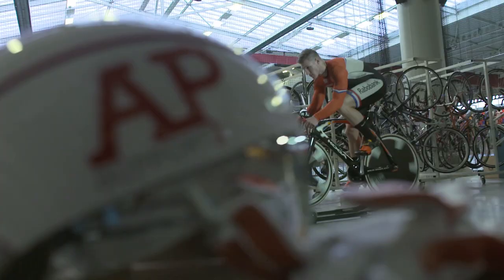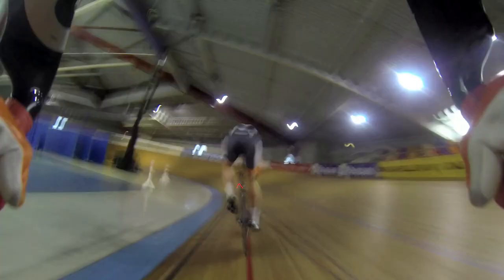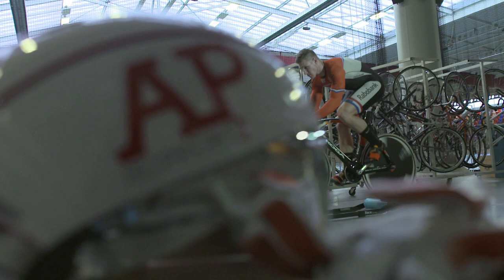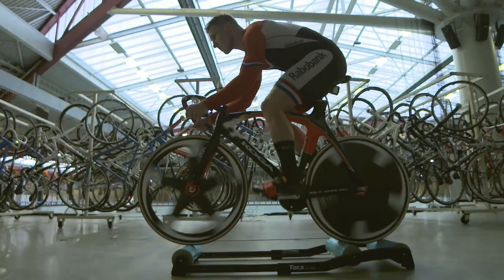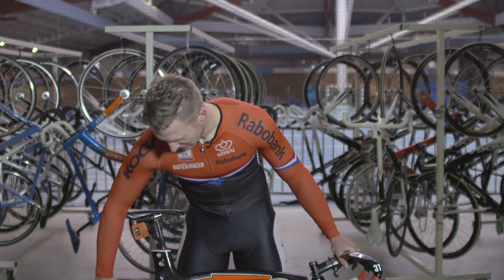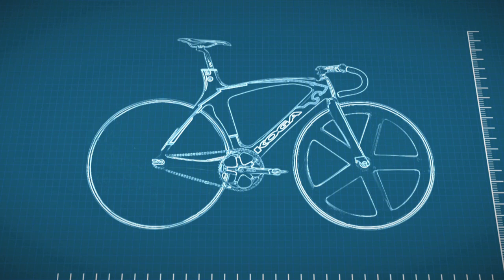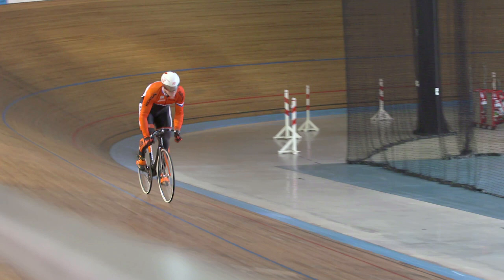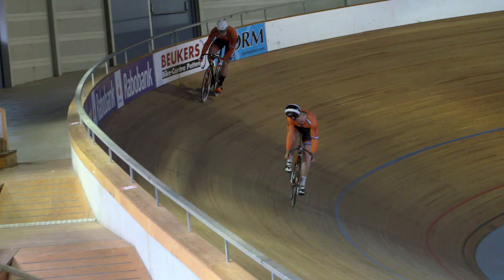Jeffrey Hoogland - Preparing for Rio 2016 Olympics | Gillette World Sport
Gillette World Sport joins track cyclist and World Championship silver medalist Jeffrey Hoogland in training as he prepares for his first Olympic Games, where he will be taking part in the Individual and Team Sprints. We also join Jeffrey in Rotterdam where he broke Sir Chris Hoy's 200m track record.